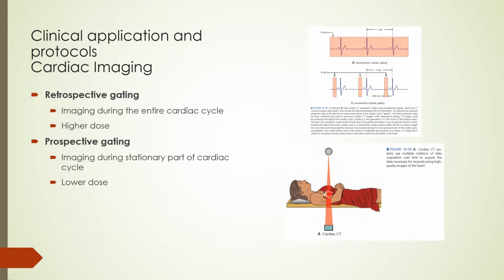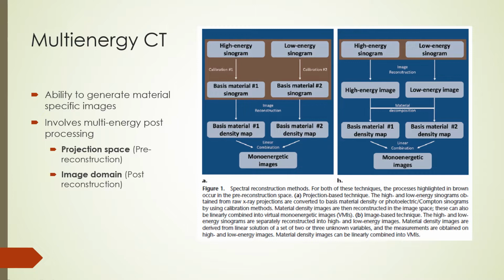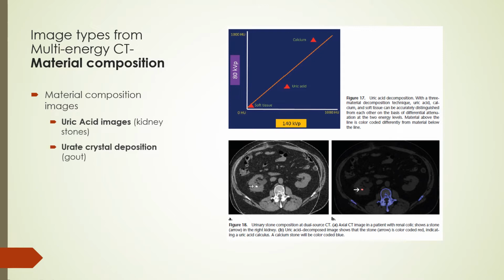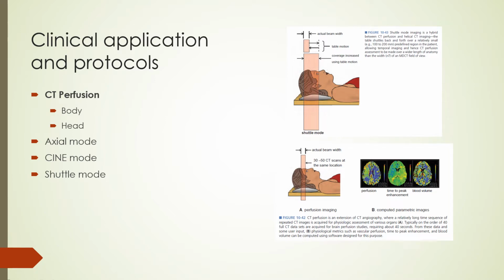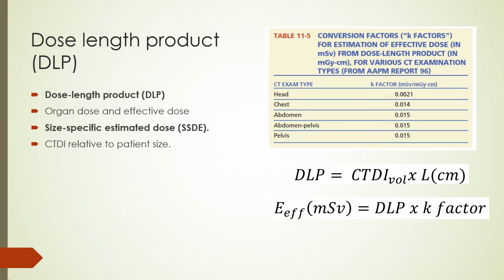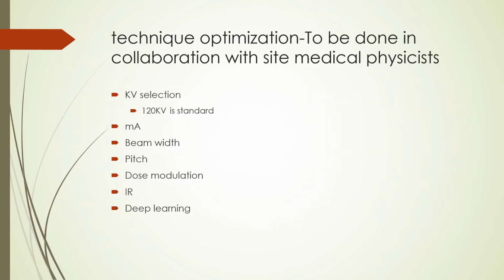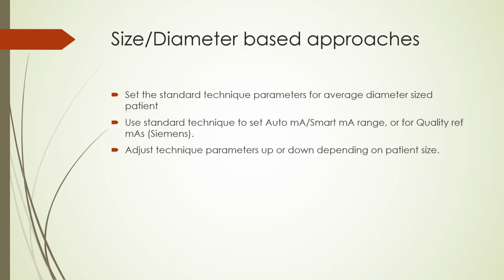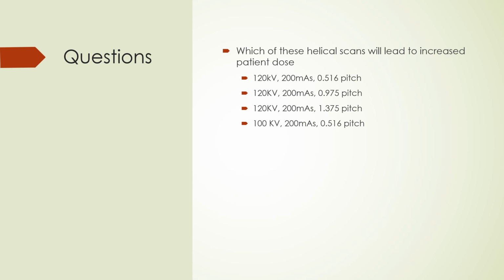#22 Computed Tomography III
In this video I discuss clinical applications like CT perfusion, Dual Source and Dual Energy CT and CTA. I also describe CT dosimetry and some of the terminology used. I introduce both technique and dose optimization methods.